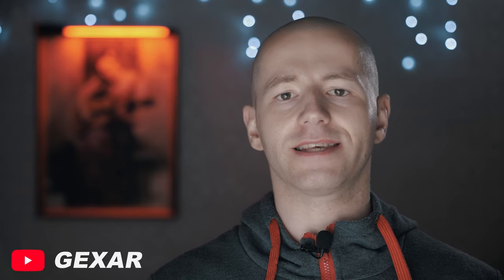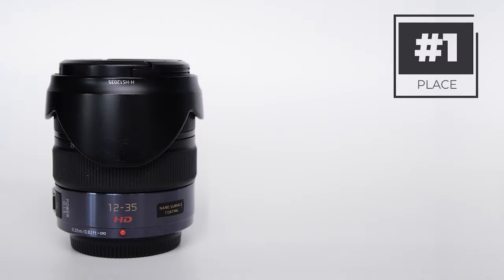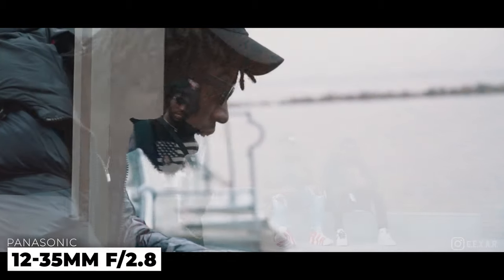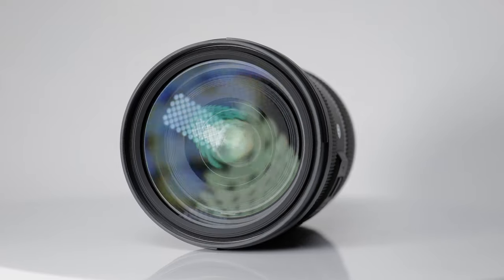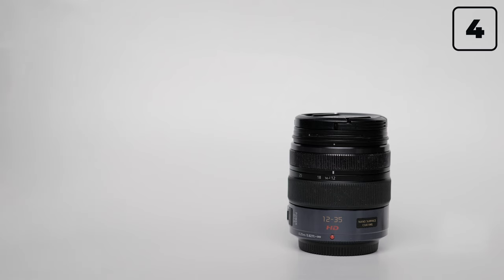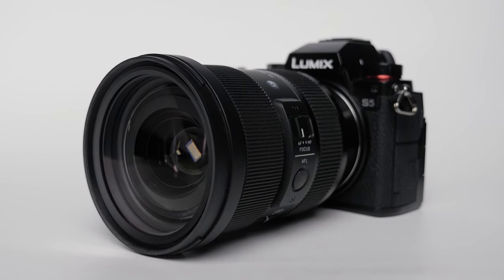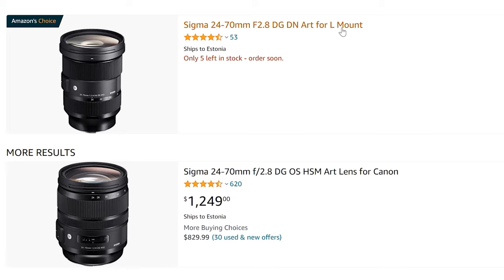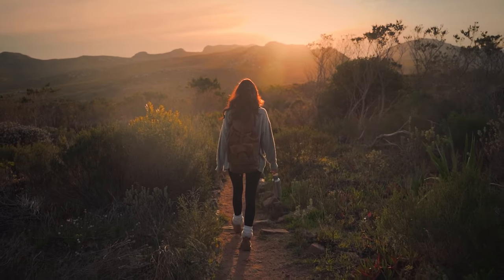The Only L-Mount Lens You Need!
⬇️ This is the equipment I use and can recommend ⬇️

📷 Cameras:
Lumix S5II (Main Camera)
Lumix G7 (Budget B Camera)

🔍 Lenses:
Sigma 24-70 F2.8 (Favorite Lens)

🎤 Microphones:
Hollyland Lark M2 (Main MIC)
Boya M1 (Budget Good MIC)
Fifine A6V (Voiceover MIC)

💡Lighting:
Amaran 200D (Main Light)
Molus X60 RGB (Additional Light)
Luxceo (Budget LED Tube)

🔧 Other Gear:
Lensgo Smoke-S (Fog Machine)
Feelworld FW568 (Camera Monitor)
Miliboo MTT606 (Main Tripod)

0:00 Why is it a must-have lens?
0:55 Four things you need to know about this lens
1:31 Test Video
3:20 Analogues and Prices